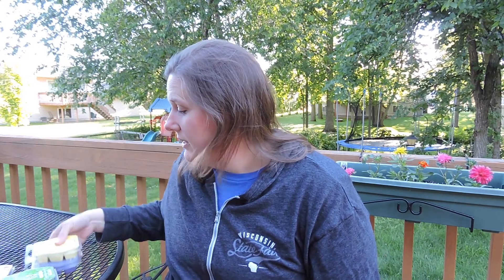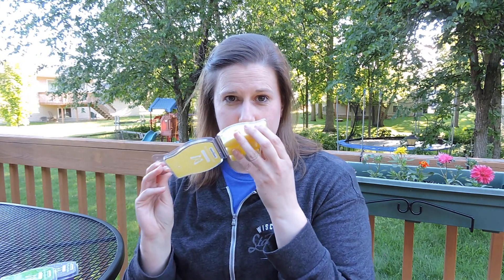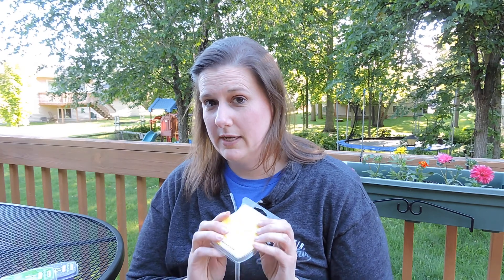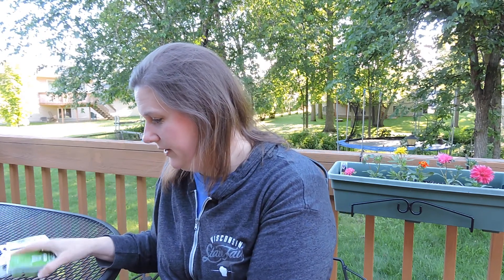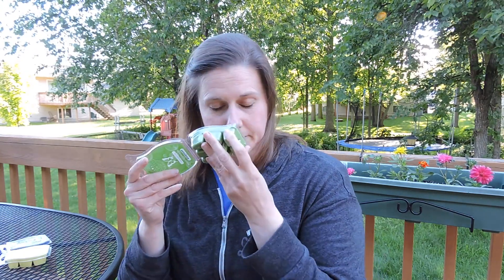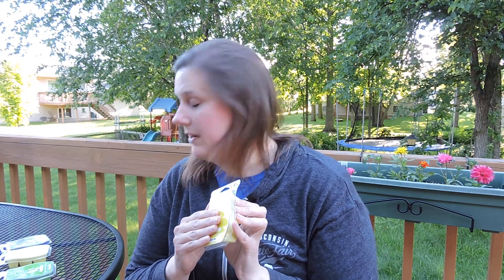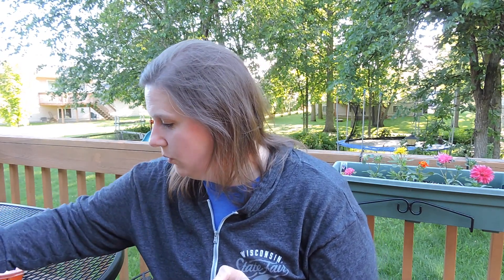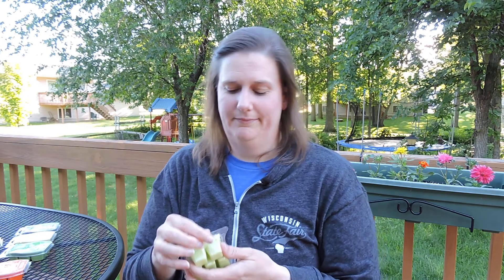Favorite 2017 Summer Scents from Scentsy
I am a Certified Scentsy Consultant and sharing my favorite 2017 summer scents from Scentsy.